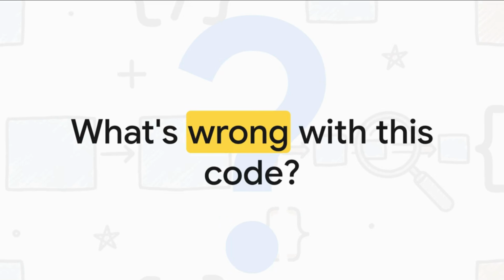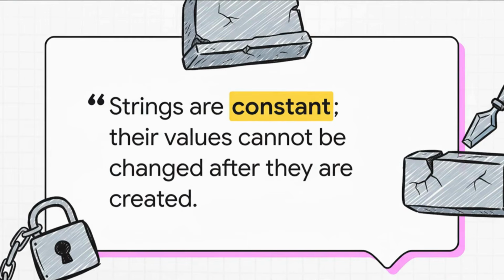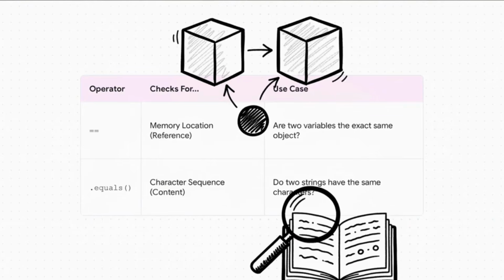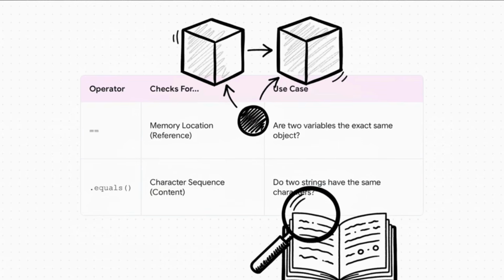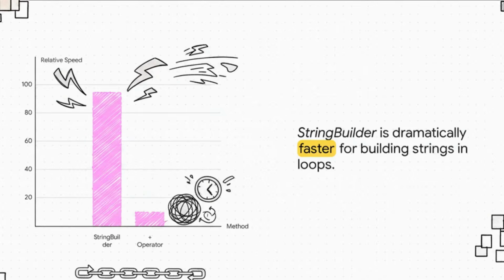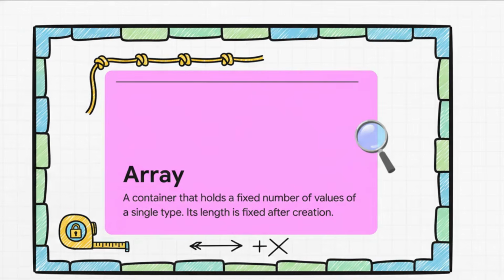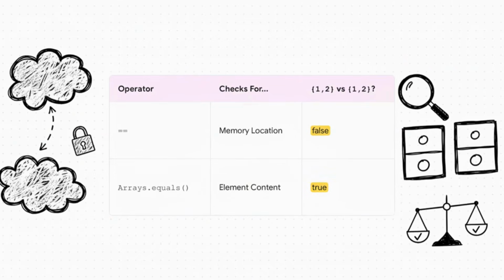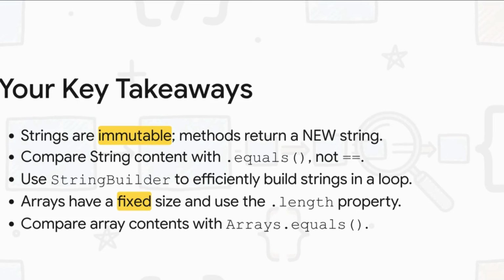Why Your Java CODE Isn't Working The Ugly Truth About Strings and Arrays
In this video, we cover Java Strings and Arrays in complete detail, from basics to advanced concepts, with clear explanations, real-world examples, and common interview pitfalls.

🔹 What you’ll learn in this video:

🔤 Java Strings

What is a String in Java and why Strings are immutable

String Pool & how JVM optimizes memory

Difference between == and .equals() (🔥 very important for interviews)

Commonly used String methods:

length(), charAt(), substring()

equals(), compareTo()

trim(), split(), replace()

Why String concatenation using + is expensive

Performance comparison

Single-thread vs multi-thread use cases

📦 Java Arrays

What is an array and why array size is fixed

Array declaration, initialization & default values

Single-dimensional and multi-dimensional arrays

Jagged arrays (arrays of arrays)

Difference between array.length and String.length()

Array utility methods using Arrays class:

sort(), toString(), copyOf(), equals(), deepEquals()

Common mistakes:

ArrayIndexOutOfBoundsException

Comparing arrays using ==

Printing arrays incorrectly

Why Strings don’t change after calling methods

How to avoid performance issues in loops

When to use ArrayList instead of arrays

Interview-friendly best practices with examples

📌 This video is perfect for:

Java beginners

Backend developers revising Java fundamentals

💡 By the end of this video, you’ll clearly understand how Strings and Arrays actually work internally in Java — not just how to use them.